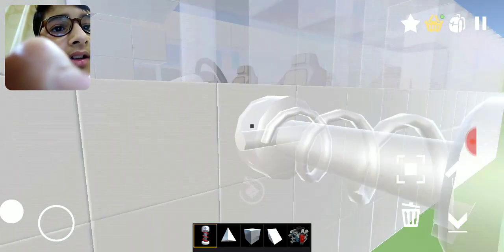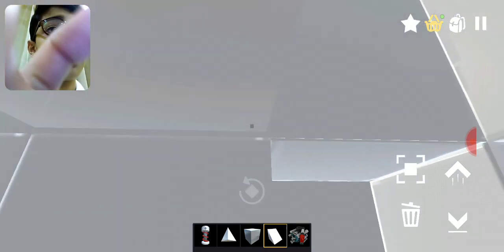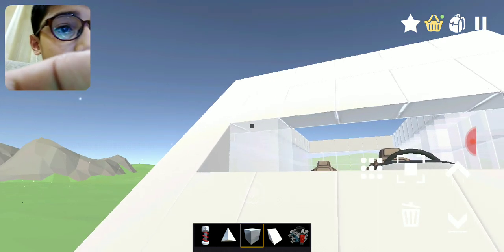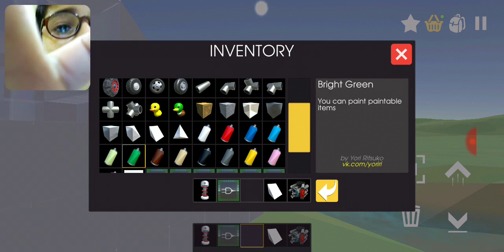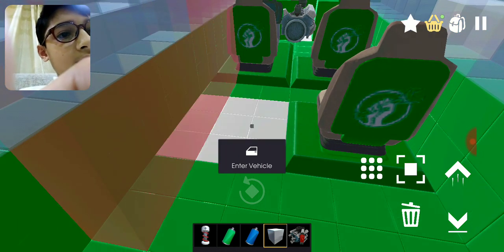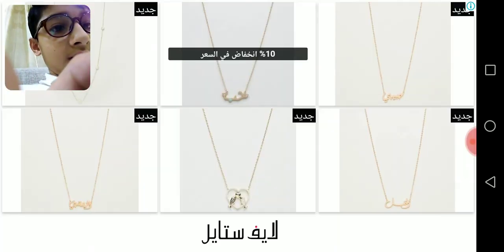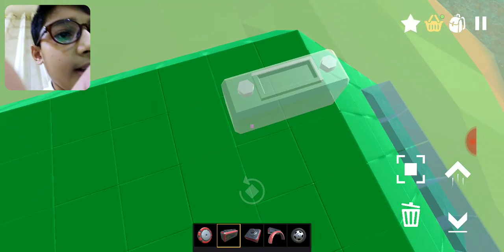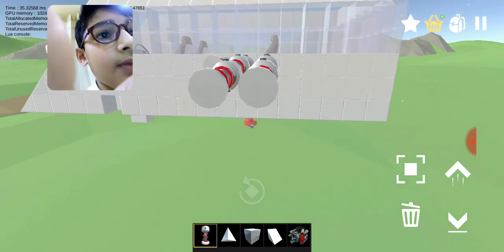Evertech sandbox)I build a car